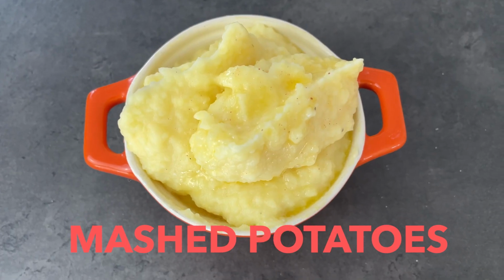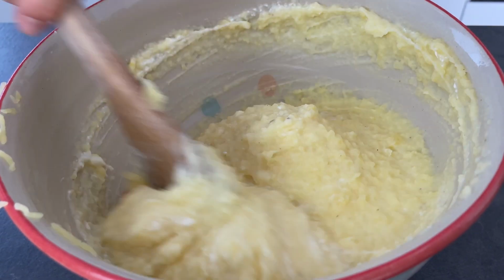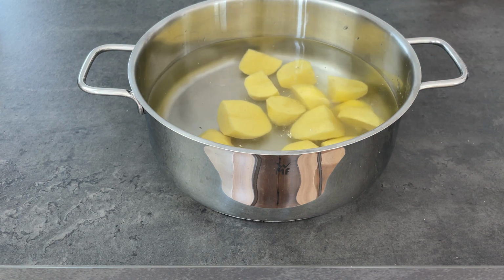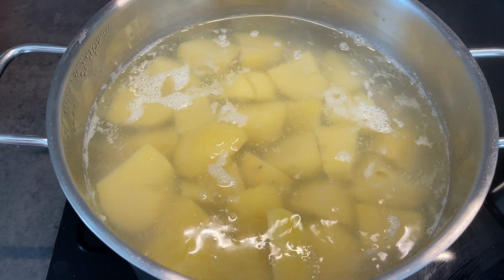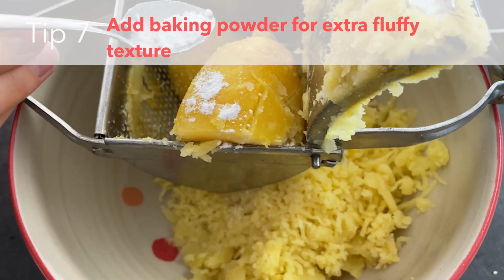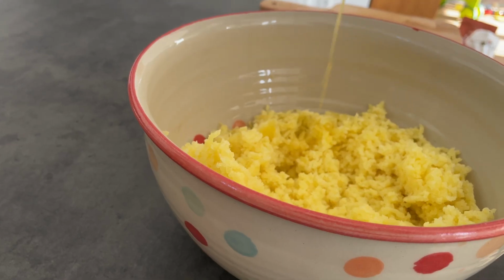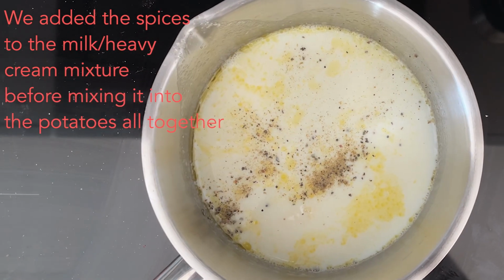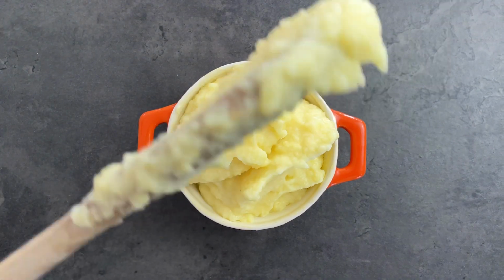10 Hacks to Nail Your MASHED POTATOES Every Time | Creamy, Fluffy, Flavorful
In this video we want to show you how to master the side dish classic - mashed potatoes. It sounds like a simple dish, but you need some tricks and hacks to really make an impression every time.

We researched and tried many professional chefs' tricks and hacks and recooked countless mashed potatoes recipes to come up with this final beyond "ultimate" recipe, which combines all the important hacks into this one set of instructions.